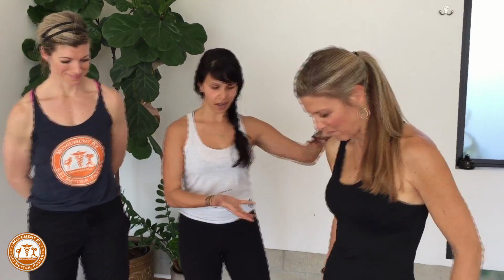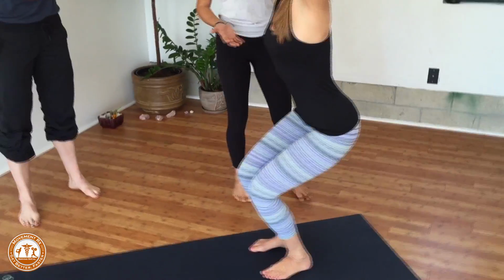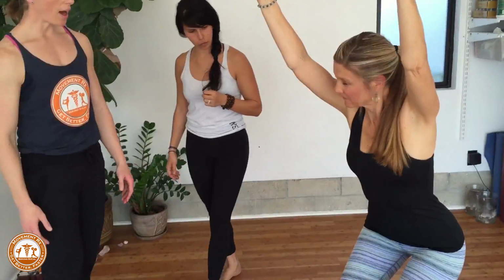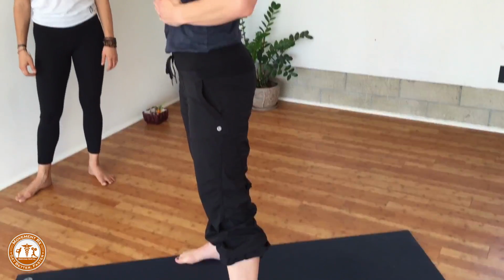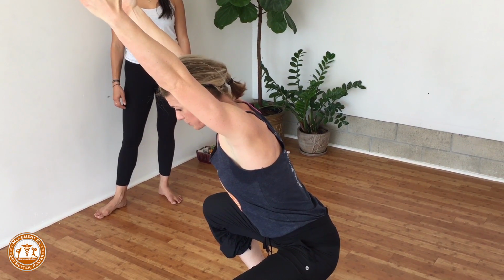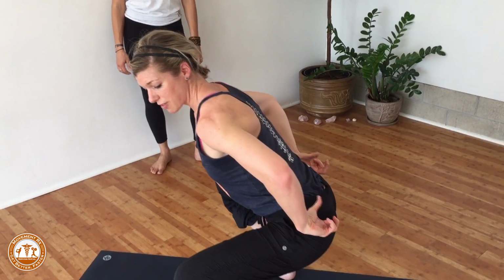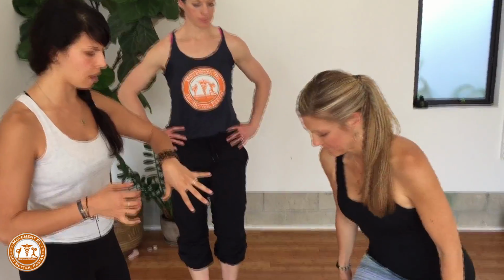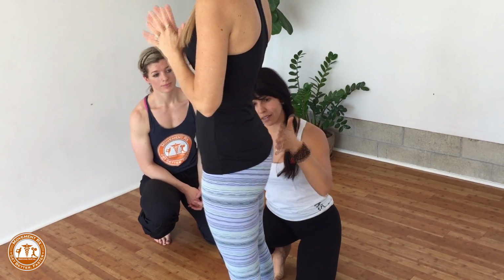Yoga & Kilos: Squats + Awkward Chair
The right way to squat = the right way to hold the awkward chair pose.  Torque, neutral spine and other insights...